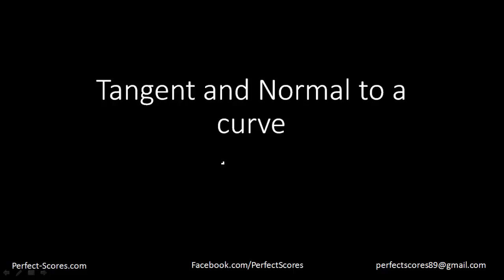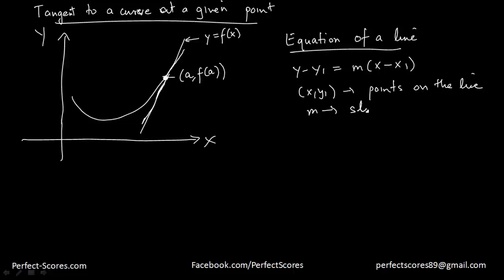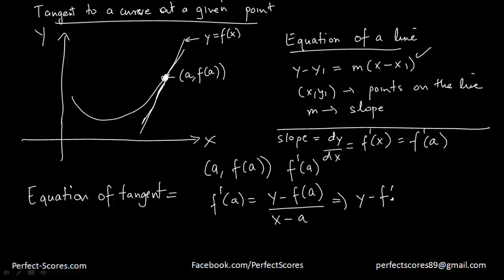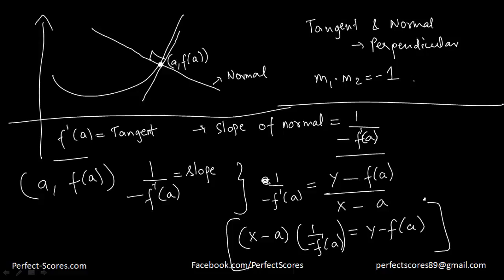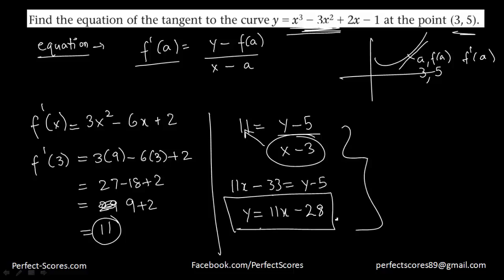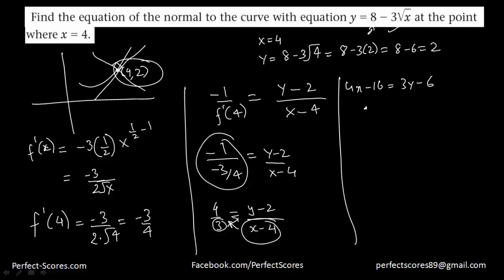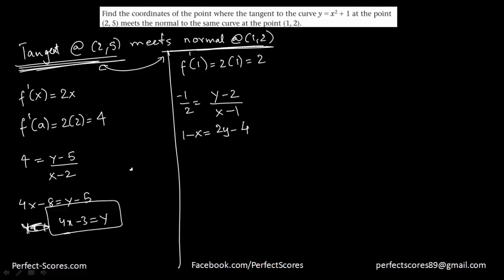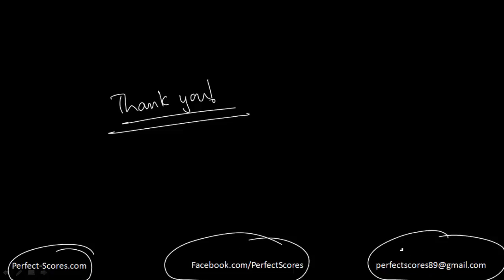Equation of the tangent and normal to a curve at a specified point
Equation of the tangent and normal to a curve at a specified point. This video is useful for IB Math, Edexcel, CBSE, IIT.